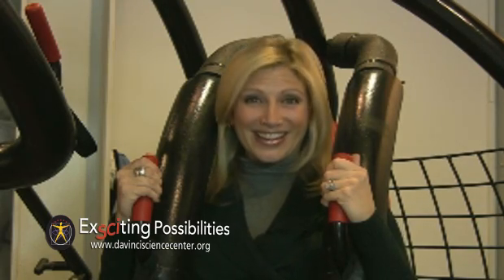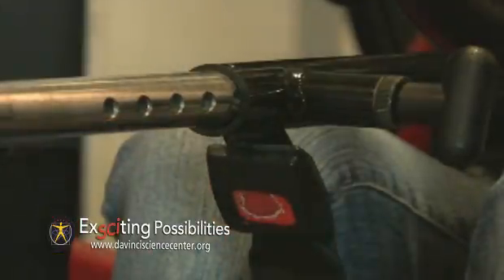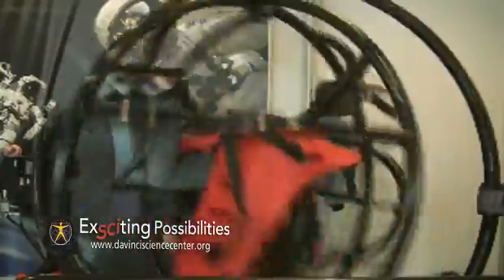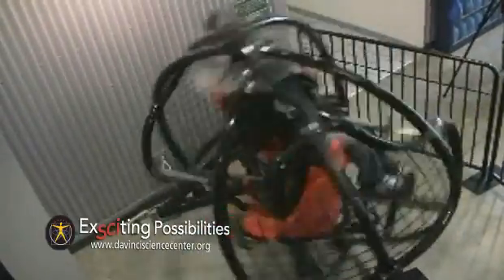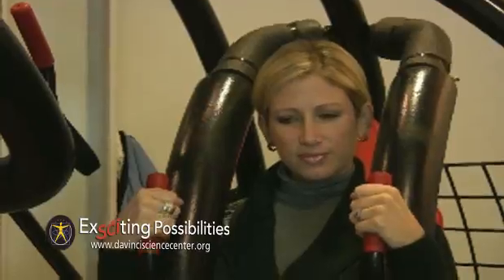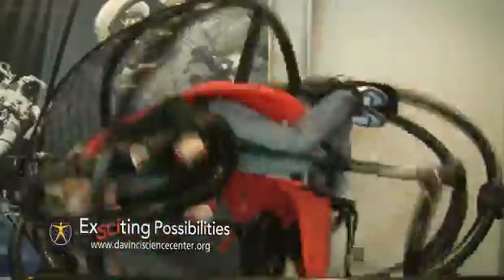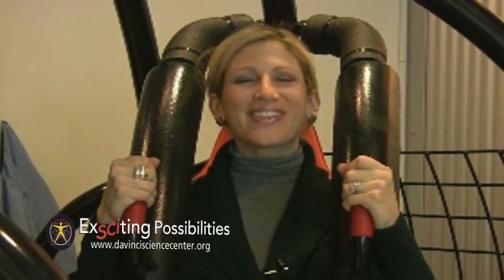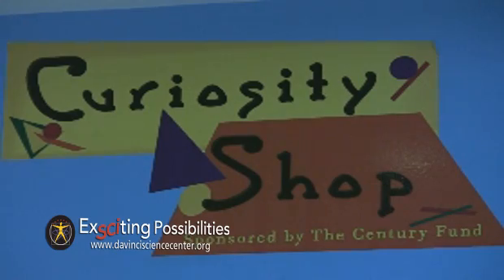ExSCIting Possibilities: GyroSphere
Da Vinci Science Center Spokesmom Liz Keptner takes a spin on GyroSphere during the first ExSCIting Possibilities episode.